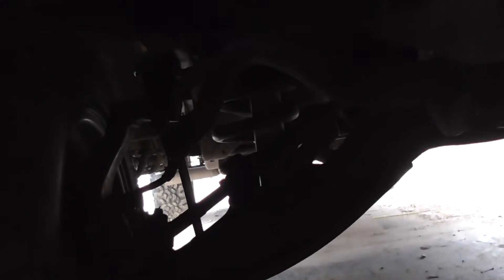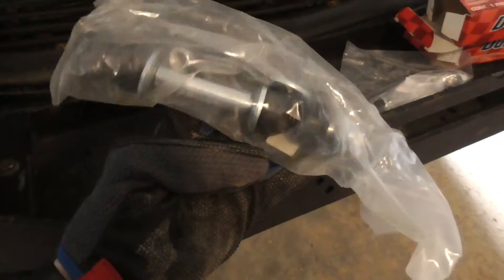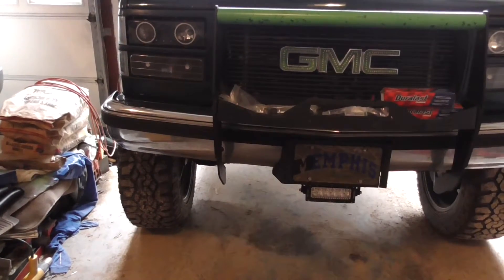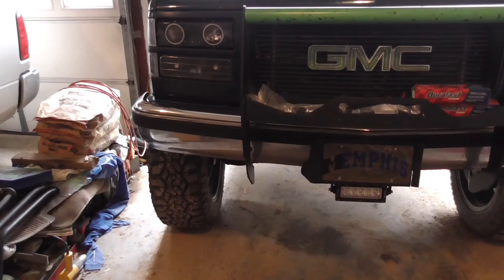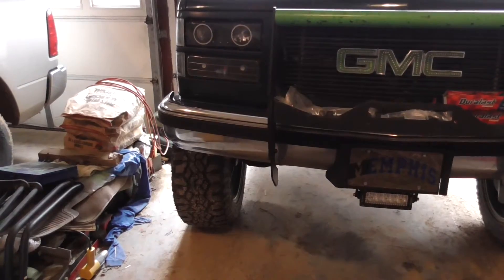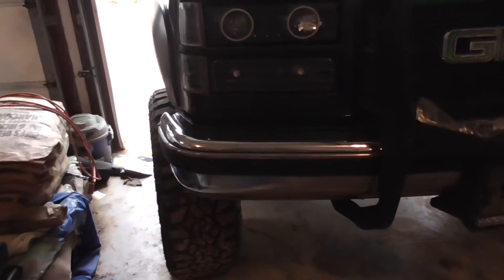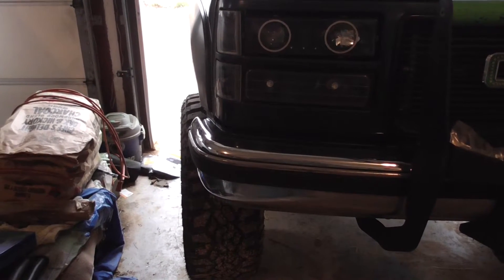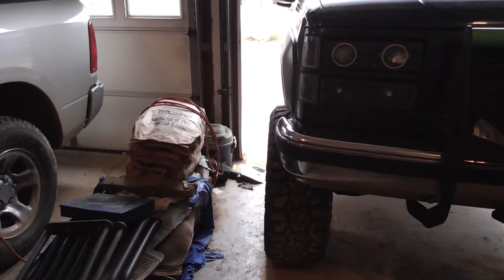Truck Update | Sway Bar End Link Install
Video of me taking off the extended sway bar end links I installed and going back to short sway bar end links.
Camcorder: Panasonic HC-V180K
Vehicle information: Project Yukon HD
1996 GMC Yukon 2wd

Engine:
5.7L Vortec
Specter drop in filter
Vortec intake resonator box delete

Exterior:
2015 K2XX GMC tow mirrors modified with Klearz lenses
Rough Country 4" spindle lift
2" coil spacer
Crown Suspension upper control arms
G3500 van leaf springs
20x10 Anthem a731 Commander wheels
285/60r20 Kanati Trail Hog tires
Bushwacker OE fender flares
True duals with Flowmaster 40s no cats
CB with 102" whip
OE running boards
Winch brushguard
Billet grille
Custom rear bumper/tire carrier
Etc.

Lighting:
Custom halo headlights: Green 80mm Halos
2015 GMC emblem with Lightwerkz Offroad light up GMC inserts
Clearance lights: 194 Green
Front running lights: Green 50w Cree LED
Underglow: 5m SMD 5050 Green LED strip cut to length
15" ID bar with reverse light
Xentec 55 Watt 5000k HID
3/4" Maxxima LED bullet lighting 2 Green front, 2 red rear
Dt_Moto LED third brake light
Eagle Eyes LED tail lights
5w Cree LED reverse light
Etc.

Interior Lighting:
LED Headlight switch: NEO4 Green
LED gauge lights: 194 Green
LED door lights: 194 Green
LED window switch Driver & Passenger: NEO4 Geen
LED driver door lock: NEO3 Green
LED rear door window switch: NEO3 Green
LED HVAC: T1.5 Green
LED rear wiper and cargo pop: NEO4 LEDs taken apart and soldered into place Green
Etc.